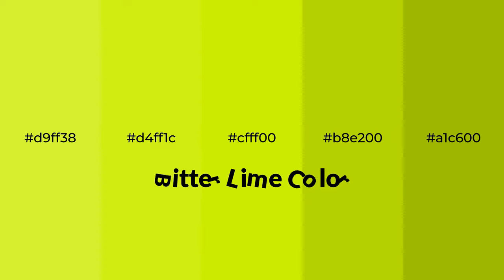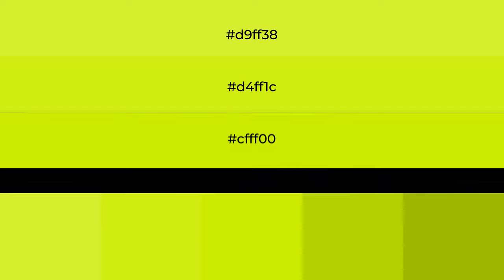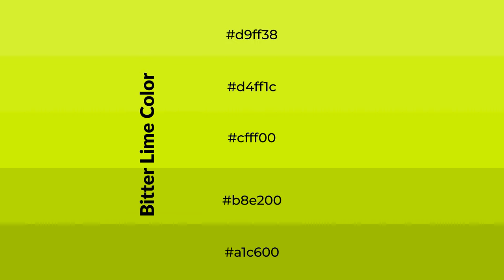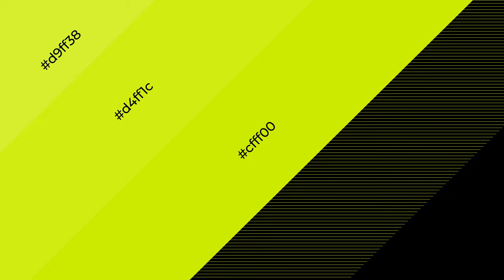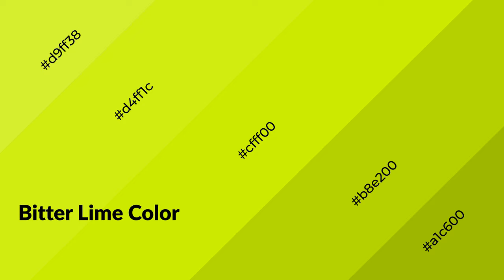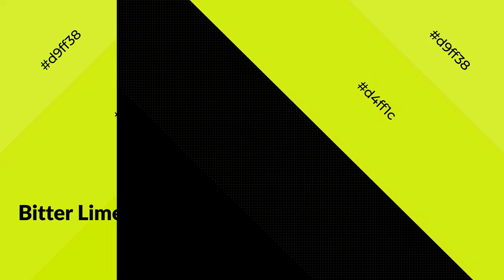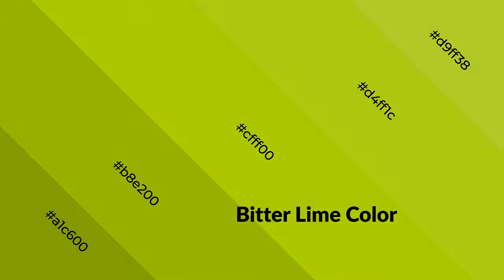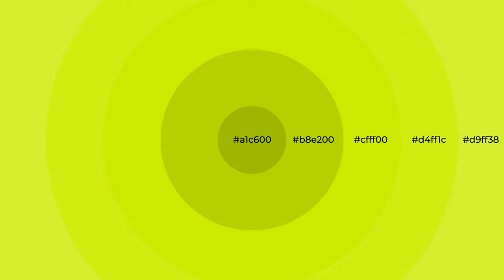Shades & Tints of Bitter Lime color cfff00 A Warm Green color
Shades of Bitter Lime color cfff00 Warm Shades of Bitter Lime color with Green hue for your project!

Shades
Hex b8e200

Tints
Hex d4ff1c

Bitter Lime is a warm color, and it emits cozier and active emotion. Warm colors are symbols of warmth, fire, heat, and sunshine. It also evokes joy, passion, love, and even anger emotions. You can see them used in Restaurants and Gyms.